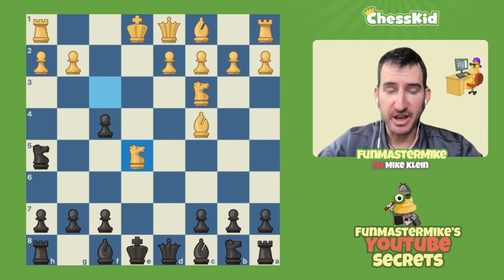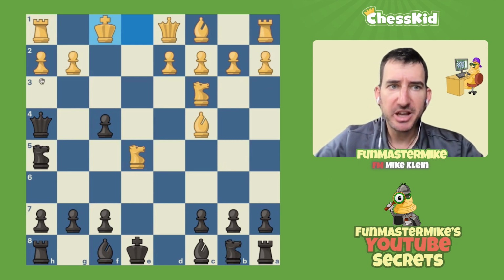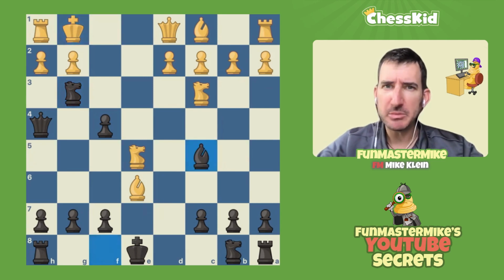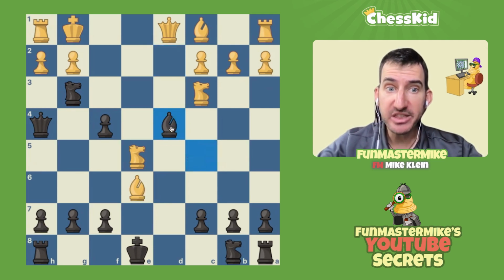How to WIN a Chess Game in 12 MOVES | ChessKid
For this edition of FunMasterMike's YouTube secrets we take a look at another game of FunMasterMike's favorite player, GM David Bronstein! Watch as Bronstein sacrifices his pieces to secure a checkmate in 12 moves!

Visit our Chess site for Kids, ChessKid.com!